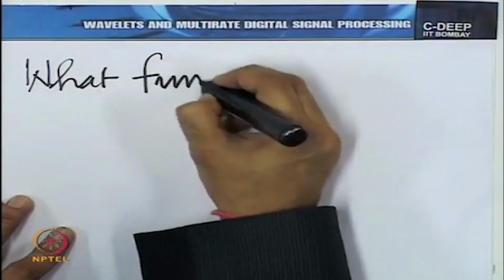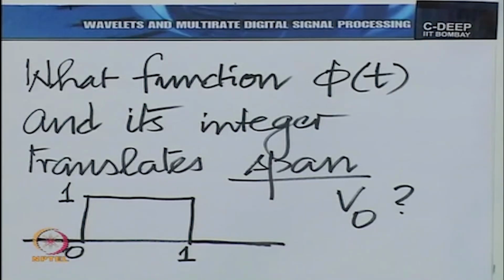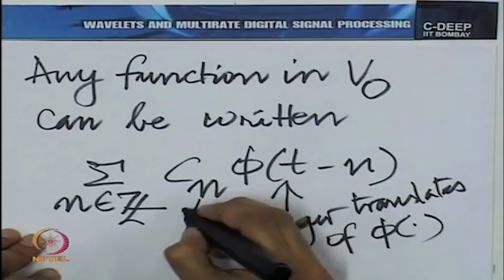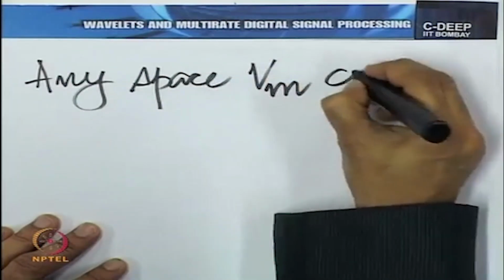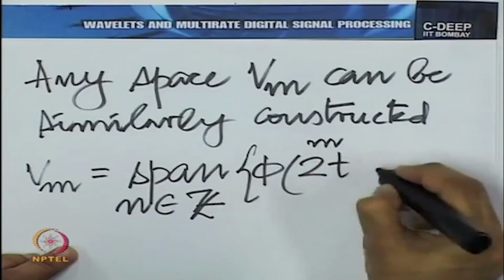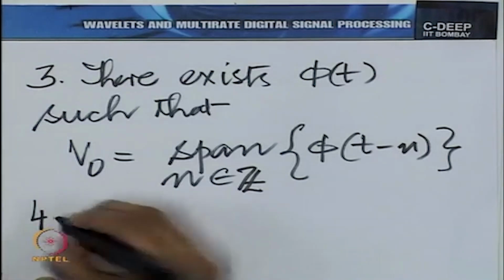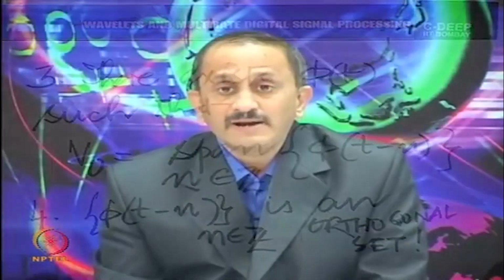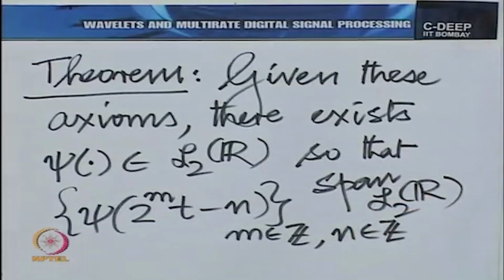Scaling Function for Haar Wavelet Demo